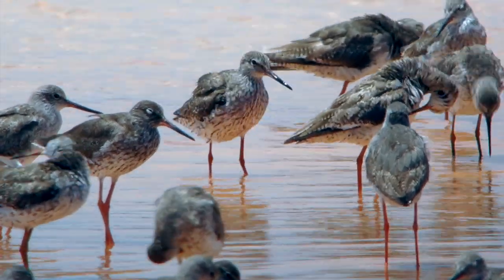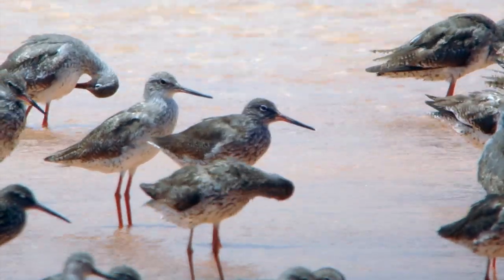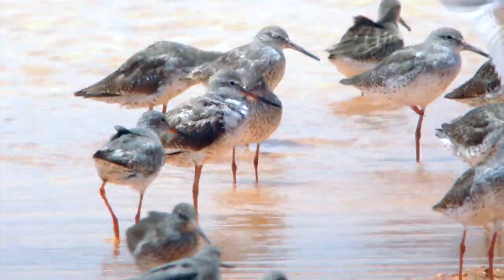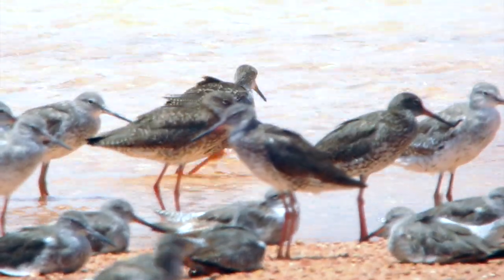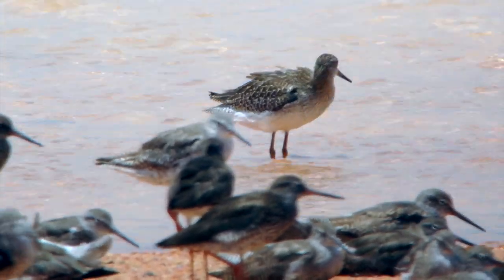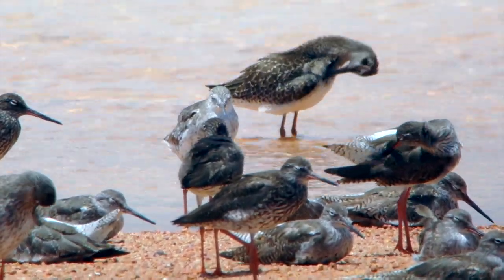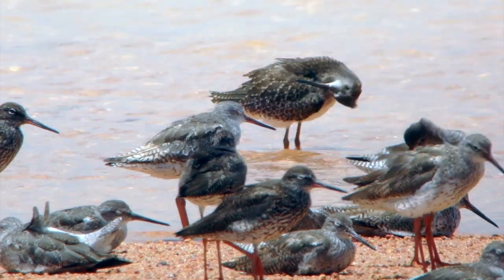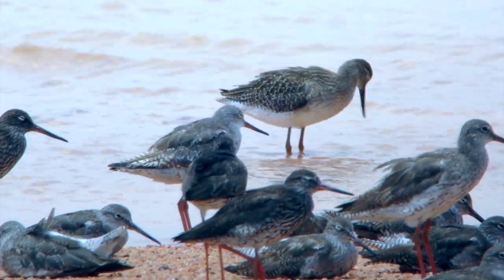How to age a juvenile Common Redshank HD 1080p